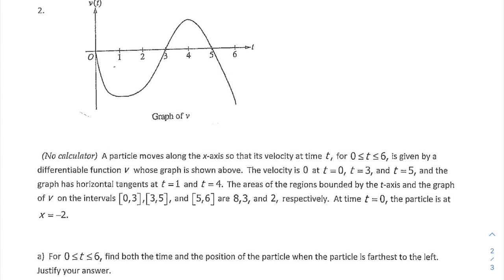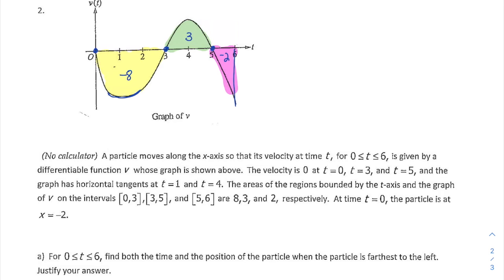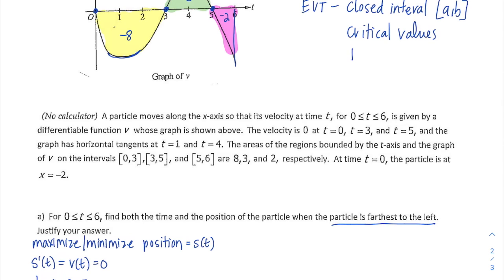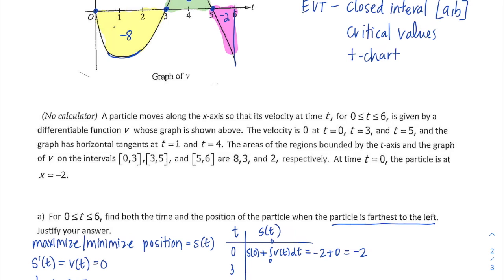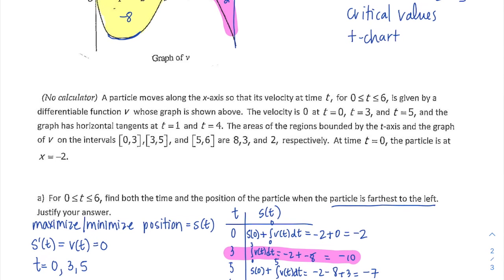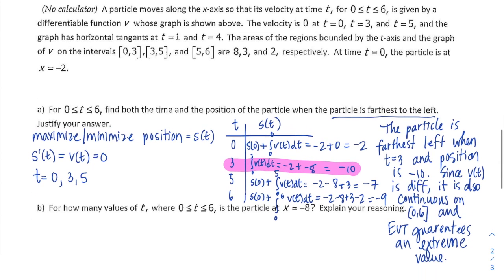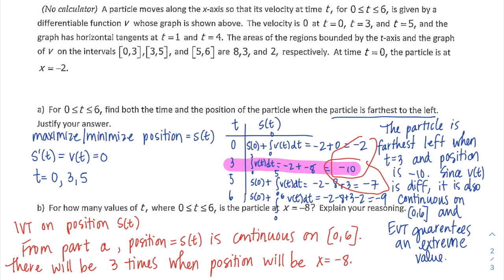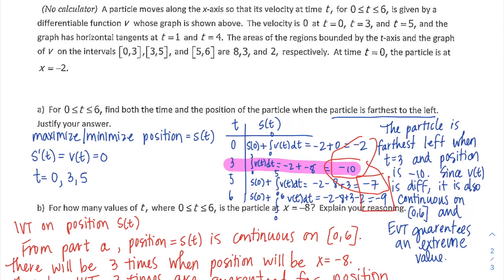APCalc - The Four Theorems - Example 2A,B